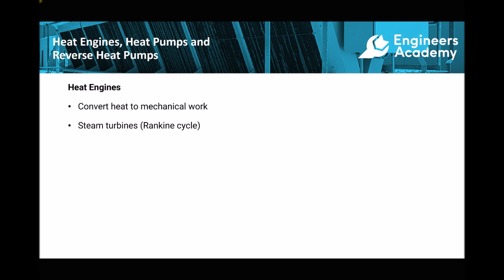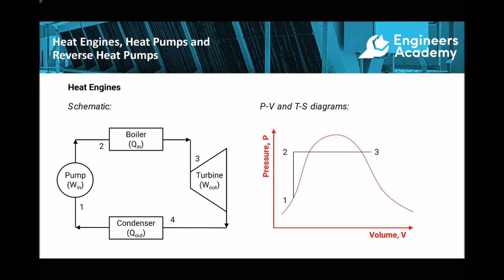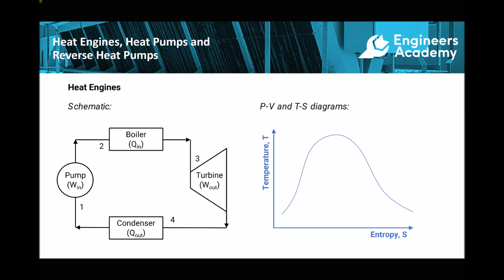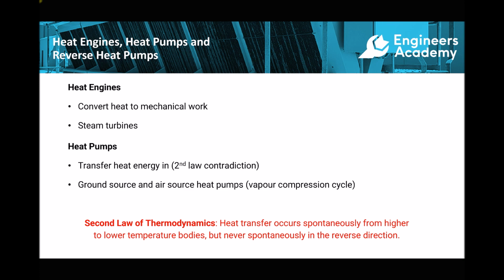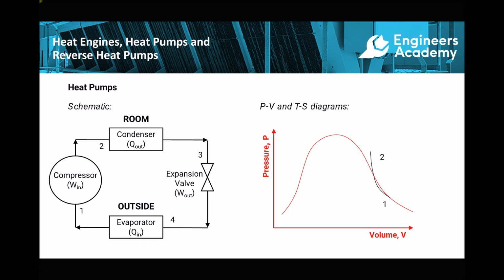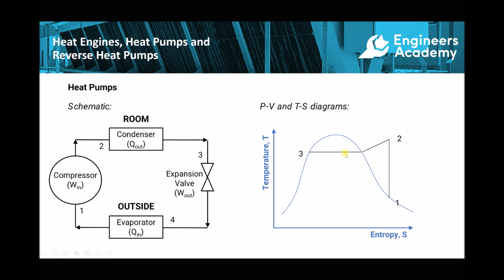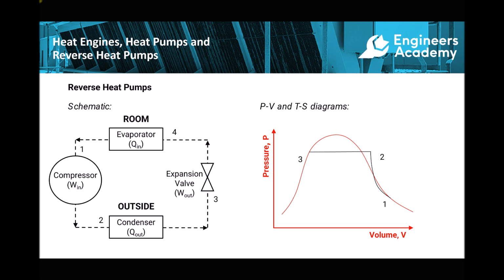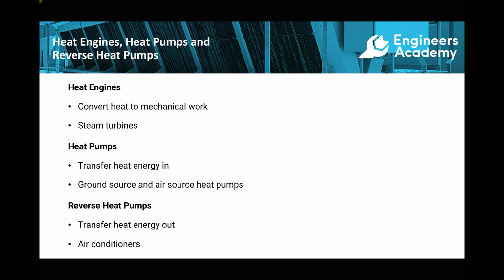Introduction to Heat Engines and Reversible Heat Pumps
This video introduces Heat Engines, Heat Pumps and Reverse Heat Pumps, typically used in air conditioning systems.

Schematic diagrams are provided for each system and pressures, volumes, temperatures and entropy values are discussed at various points throughout the cycle.

To find out more about our Mechanical Engineering HND please